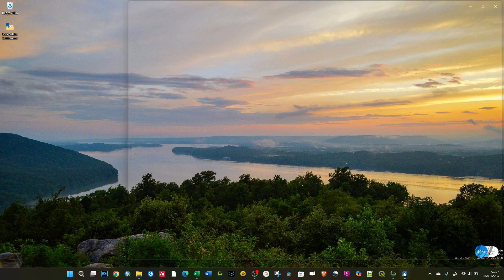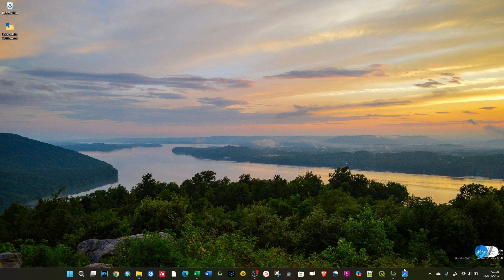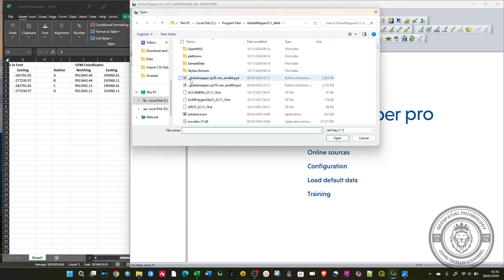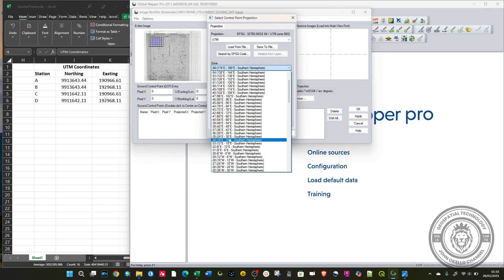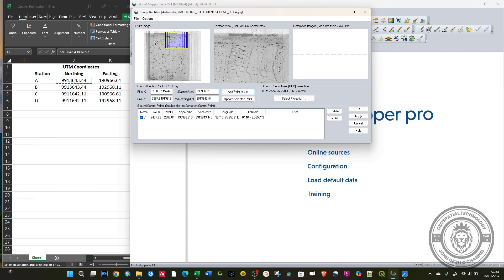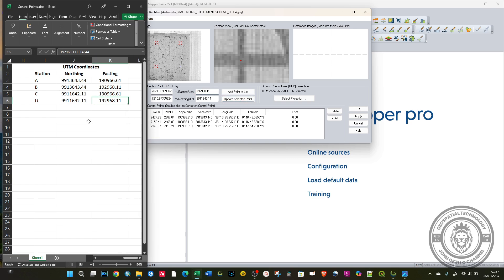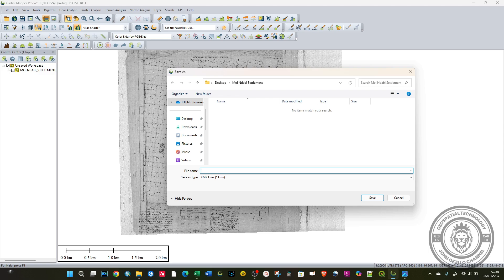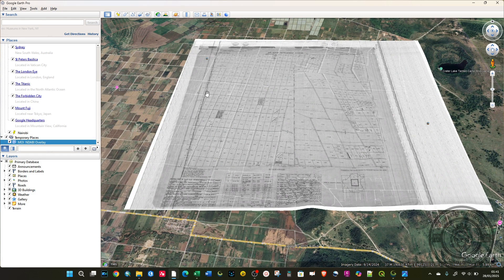How to Georeference RIM Raster Images & Convert to KML in Global Mapper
Learn step-by-step how to georeference a raster image or Registry Index Map (RIM) and seamlessly convert it into a KML file using Global Mapper. This comprehensive tutorial is perfect for GIS professionals, land surveyors, and anyone working with spatial data. Follow along to master georeferencing techniques and exporting to KML format for use in applications like Google Earth.